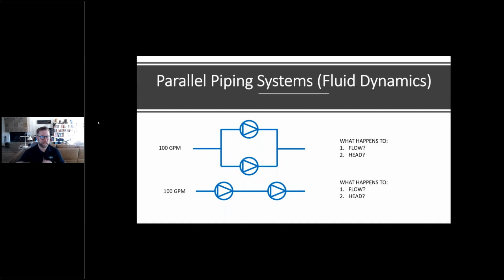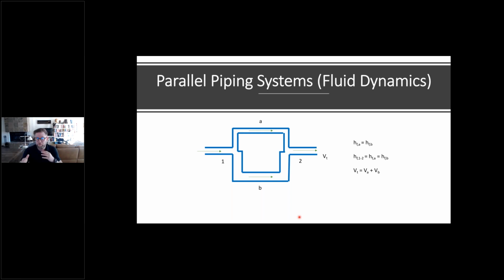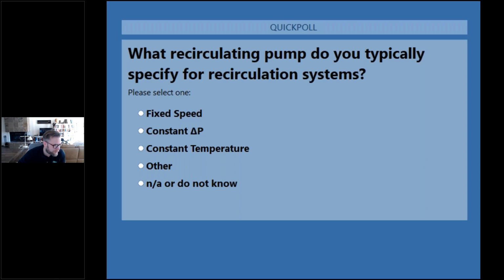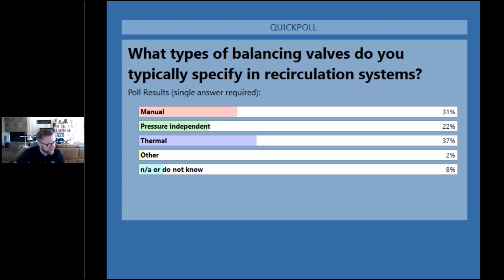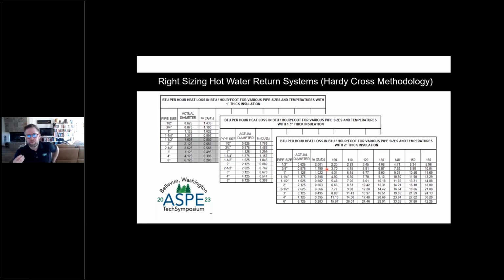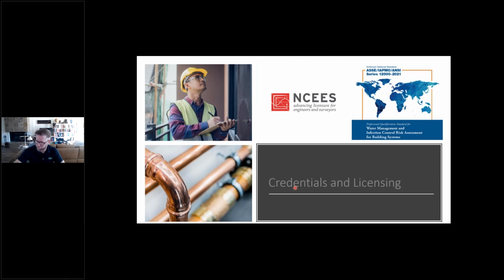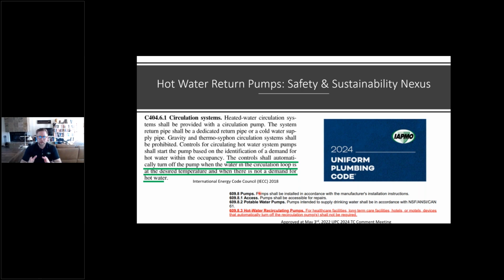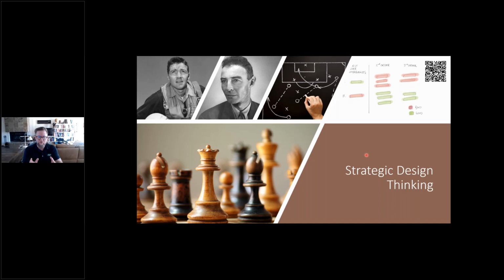Ten Things to Know About DHW Return Design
0:00 Intro
7:50 Parallel piping systems and fluid dynamics
19:28 Recirculating vs. circulating
24:23 Automatic vs. manual balancing valves
32:42 Digital point of distribution mixing valve Standard IGC 384 - IAPMO/ASSE/ANSI 1118-202x
35:00 Right-sizing hot water supply systems
46:41 Professional credentials - ASPE/IAPMO/ANSI Series 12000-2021
51:01 Testing and balancing
52:25 ASPE 99 Thermal Disinfection Standard development
53:03 Domestic hot water recirculation pumps
59:14 Why plumbing expertise matters for innovation
1:04:12 Q&A

Technical Content Level: Intermediate

Domestic hot water (DHW) design is critical to optimize energy efficiency, while reducing water waste.  Host Christoph Lohr P.E. will detail the policies, standards, and credentials that can help designers and installers navigate the waters.  He will discuss ten critical issues related to DHW design:

→ Definition: Recirculating vs. Circulating
→ Automatic Balancing Valves vs. Manual Balancing Valves
→ ASSE/IAPMO IGC Standard 368 for thermostatic balancing valves and IAPMO/ASSE/ANSI 1115-202x for Automatic Balancing Valves
→ Digital Master Mixing Valve Standard IGC 384 (IAPMO/ASSE/ANSI 1118-202x)
→ Right Sizing Hot Water Supply Systems (Water Demand Calculator)
→ Right Sizing Hot Water Return Systems (Hardy Cross Methodology)
→ ASSE 12000 Series Credential
→ Testing and Balancing/Commissioning of hot water systems
→ ASPE 99 Thermal Disinfection Standard Development
→ Hot Water Return Pump: UPC Code Update

Christoph is IAPMO’s Vice President of Technical Services and Research.  As part of his duties he provides industry leadership through participation in strategic industry initiatives, and provides technical support to all IAPMO’s business units as needed. Christoph has over a decade of experience in designing plumbing systems and has a reputation as a results-oriented expert, particularly in the realm of balancing waterborne pathogen prevention and water sustainability.  He is a distinguished graduate from the Virginia Military Institute, with a Bachelor of Science in Mechanical Engineering.

Coffee with Caleffi™ technical training webinars are free and intended for contractors, designers and wholesalers.   By submitting your webinar registration, you are consenting to email communications to keep you up-to-date on industry news.